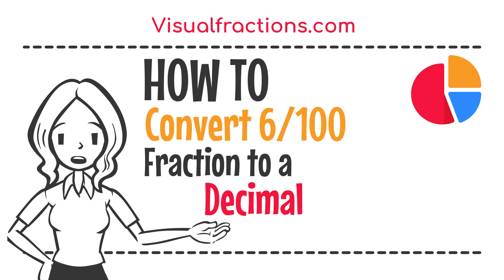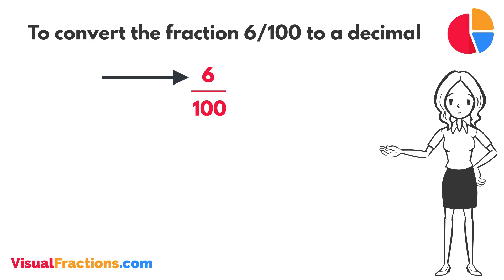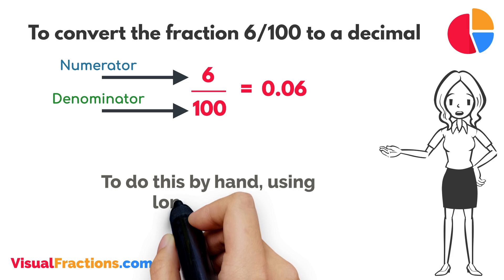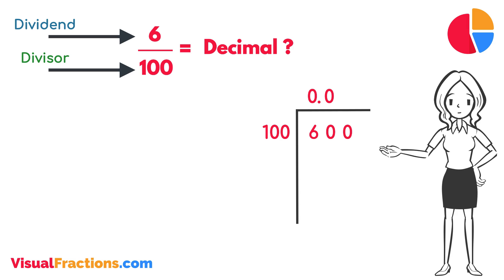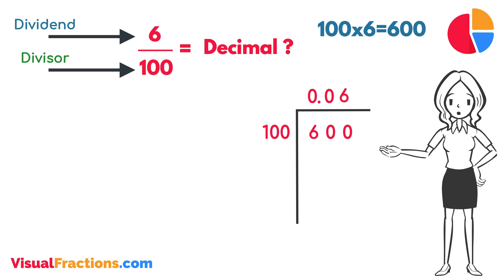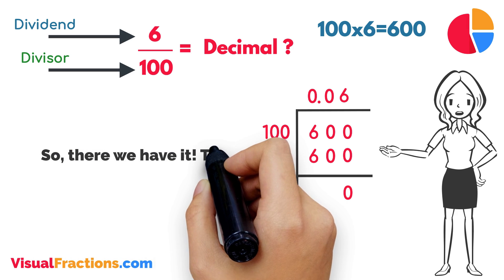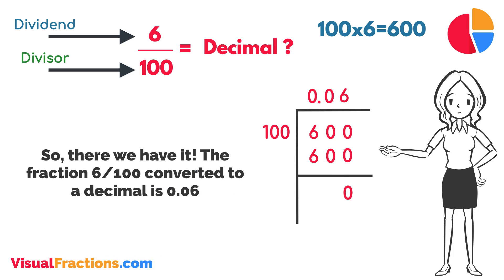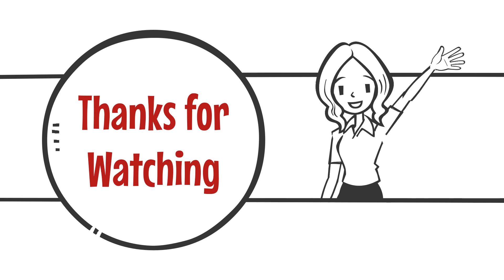Converting 6/100 to a Decimal: A Step-by-Step Tutorial